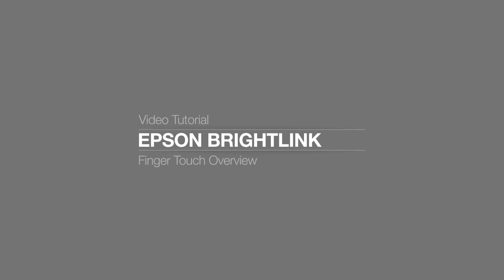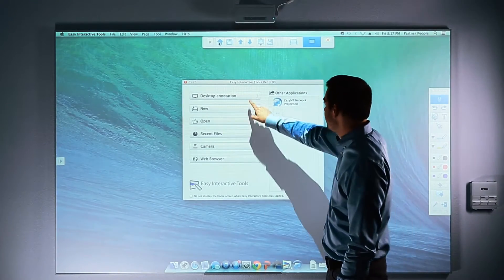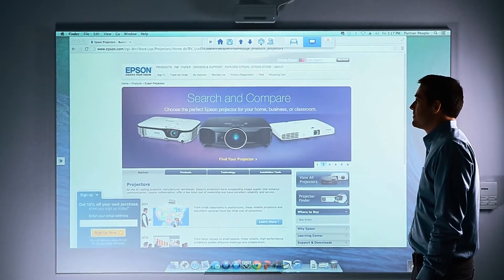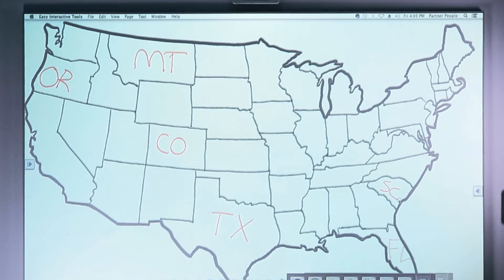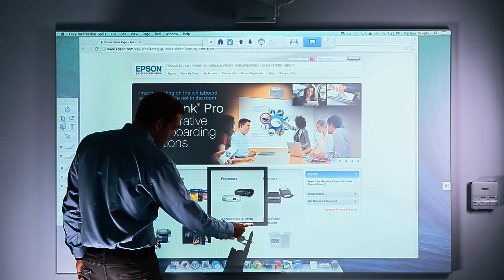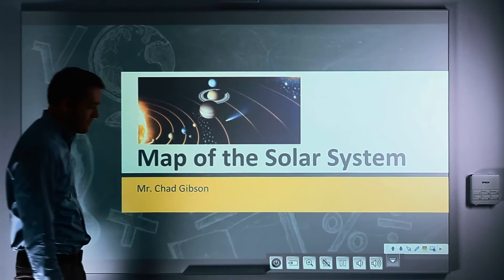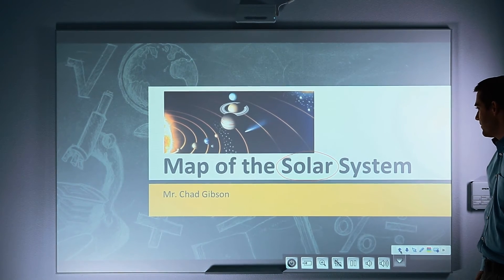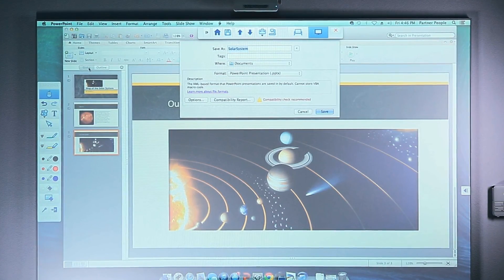Epson BrightLink | How to Use the Finger Touch Feature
Learn how to use the Finger Touch Feature on the Epson BrightLink projector.